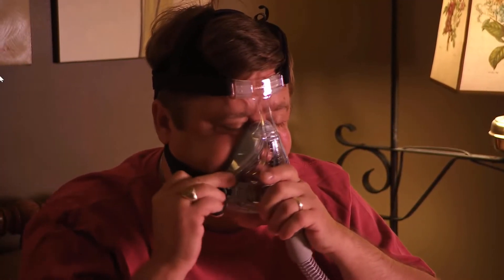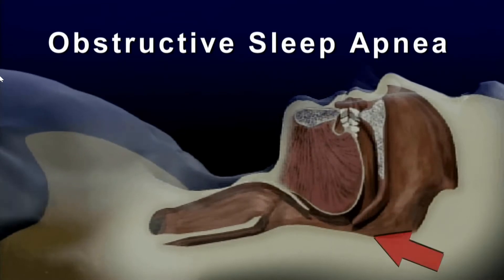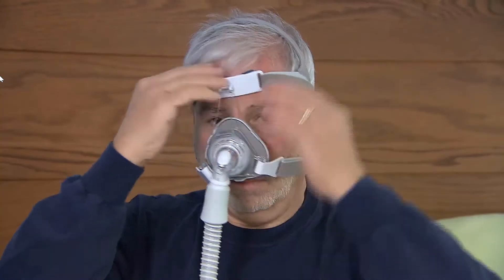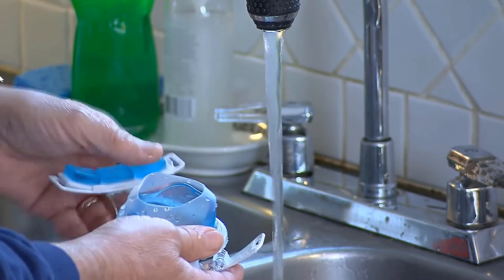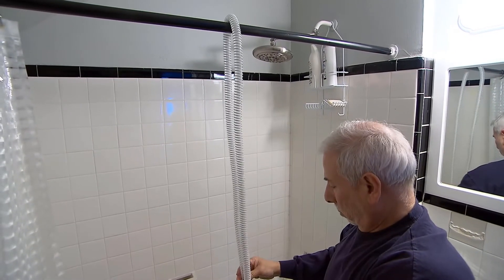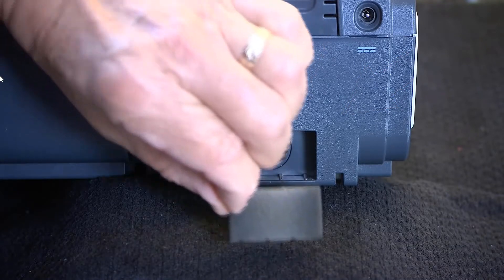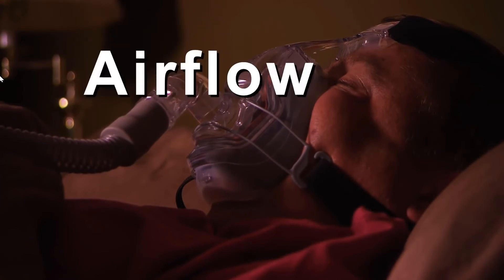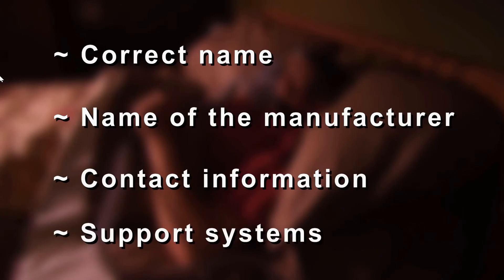CPAP Tips from FDA